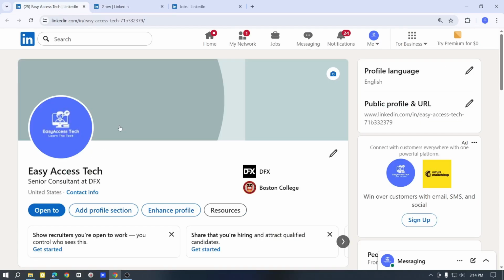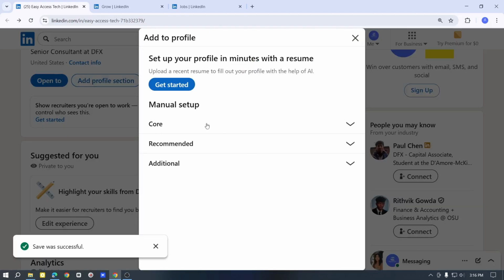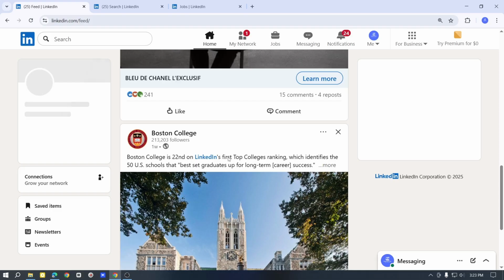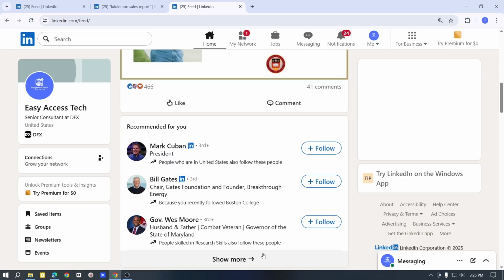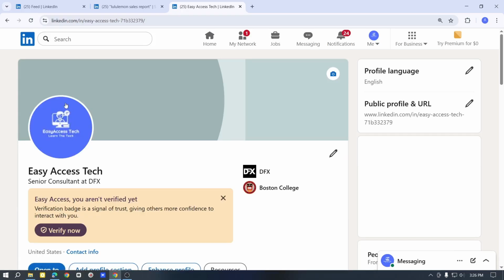The Ultimate LinkedIn Lead Generation Strategy for 2025